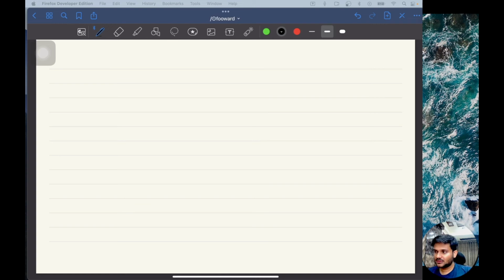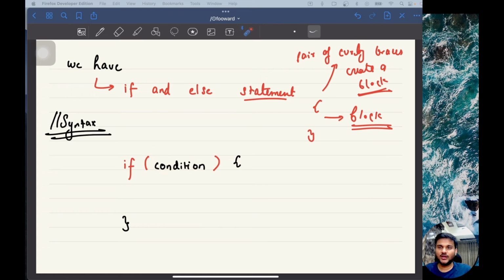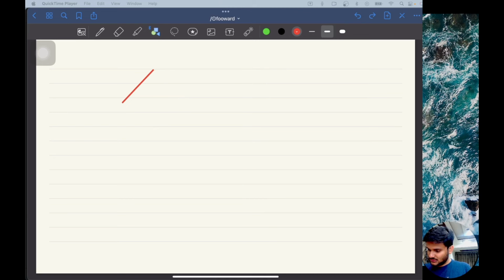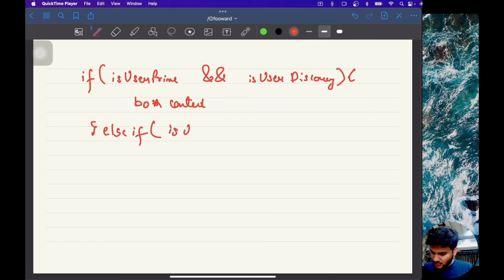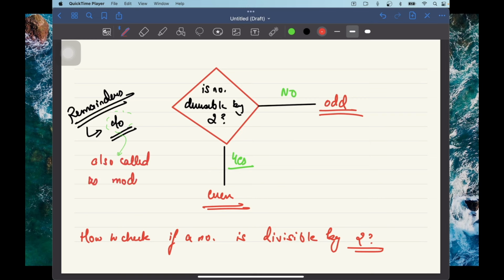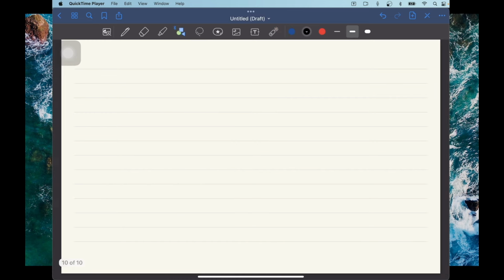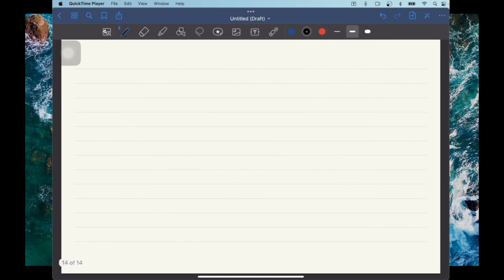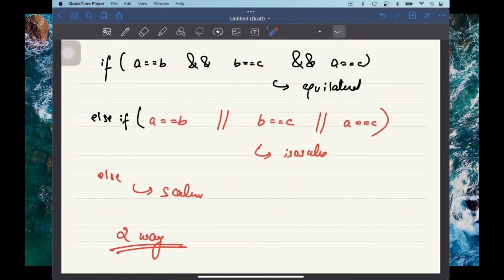Conditional Statements in Javascript | JS Course 2024 | Part 2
Have you ever wondered how JavaScript makes decisions and controls the flow of a program? This video will guide you through the fascinating world of conditionals in JavaScript. We'll begin with an Introduction to Conditionals, laying the groundwork for understanding how to make decisions in your code. You'll learn about If else statements and how they control the flow of your program, followed by a deep dive into Else if and Nested Conditionals, which allow for more complex decision-making scenarios.To solidify your understanding, we'll engage in practical problem-solving exercises. You'll start with determining if a number is odd or even, then move on to finding the minimum of three numbers. These exercises will help you apply what you've learned and improve your coding skills.We'll then tackle more advanced problems, such as checking if a set of sides can form a valid triangle, and identifying if a triangle is scalene, equilateral, or isosceles. By the end of this video, you'll have a strong grasp of conditionals in JavaScript, enabling you to write more dynamic and responsive code.

00:00 Intro to Conditionals
11:04 If else
24:24 Else if and Nested Conditionals
44:34 Problem Solving - Odd even
52:28 Problem Solving - Minimum of Three
1:6:20 Problem Solving - is a valid triangle
1:16:49 Problem Solving - Scalene Equilateral Isosceles